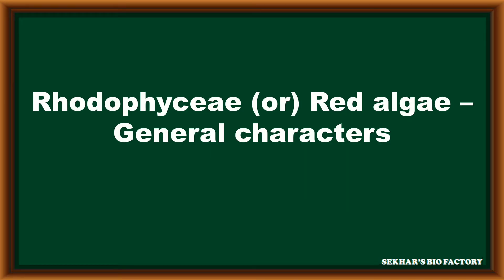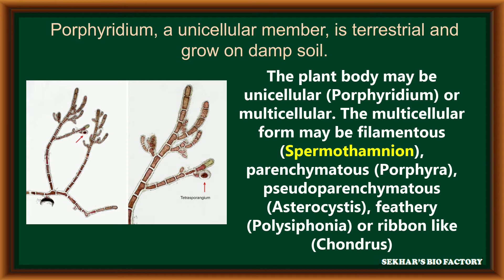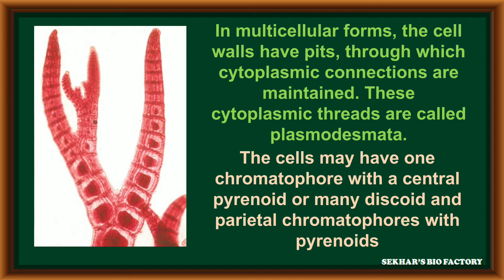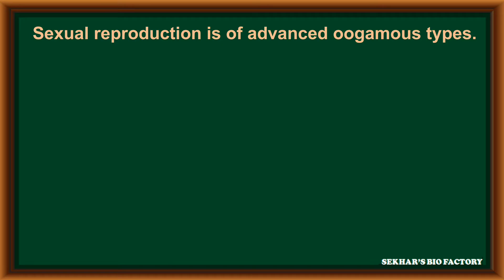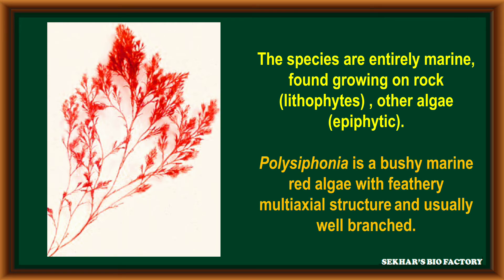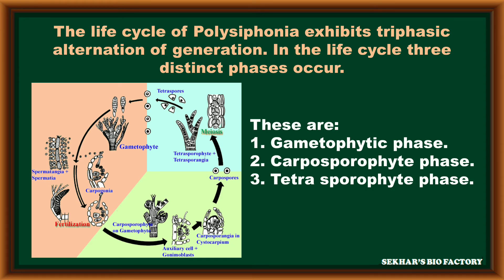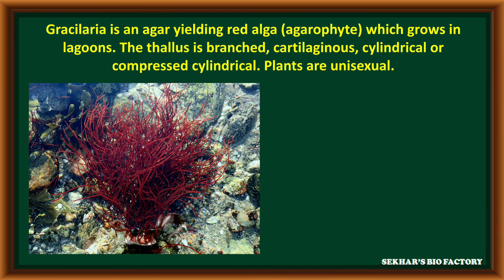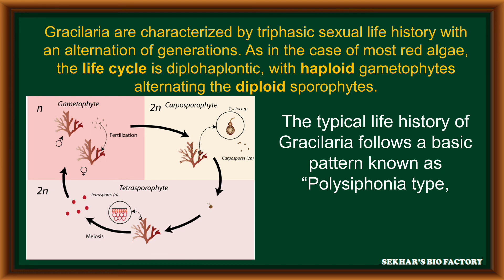Rhodophyceae or Red algae general characters, Eg: Polysiphonia, Porphyra, Gelidium and Gracilaria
Hai students in this i given the important information related to Rhodophyceae or Red algae general characters and characters of polysiphonia, porphyra, gelidium and gracilaria with pictures for NEET students.